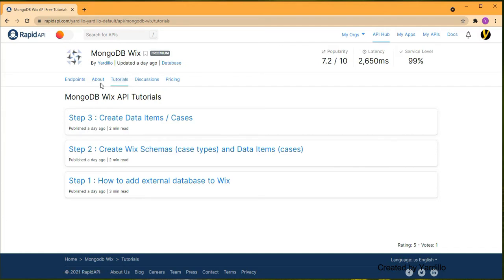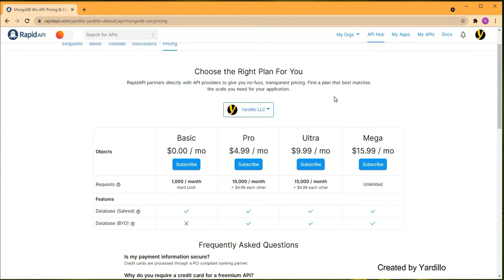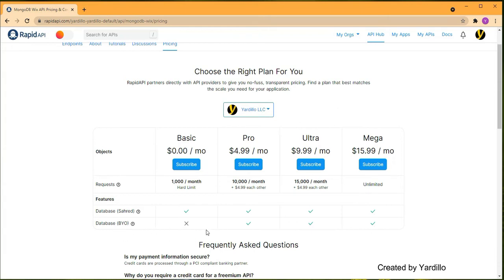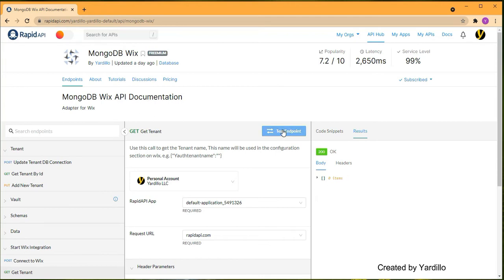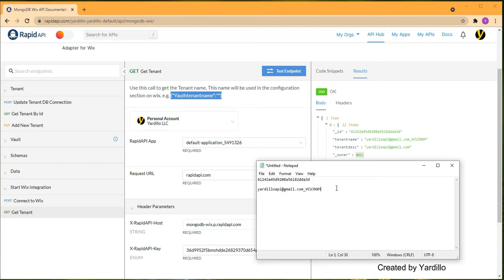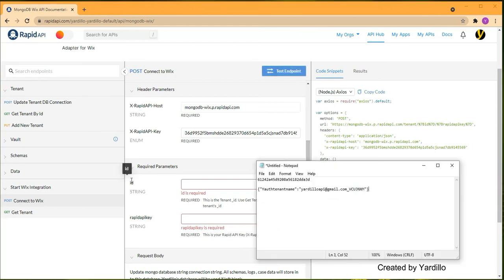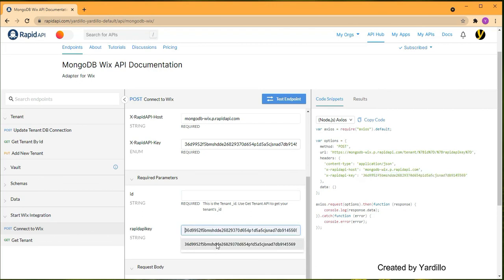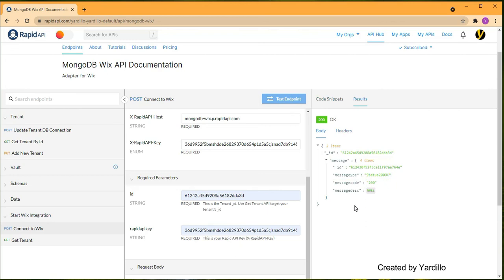no code External Data in Wix Website Part 2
Enable MongoDB Wix website adapter with RapidAPI.com.